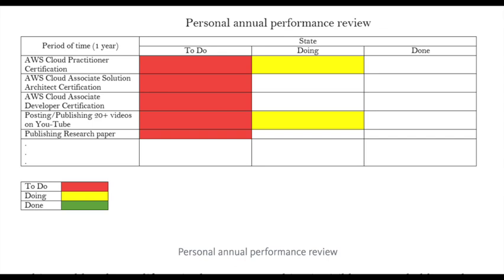Road Map | A succesfull way of starting to achieve...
In this video, I spoke about when and how to build your own personal success or a plan.